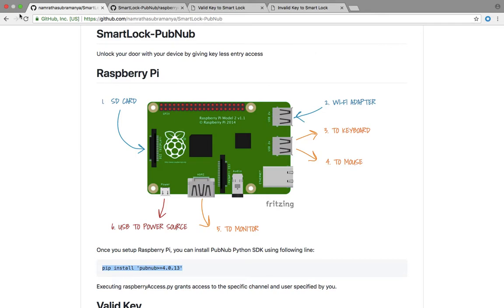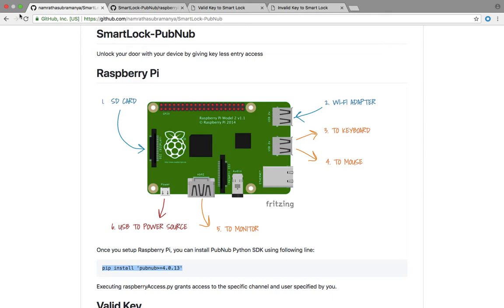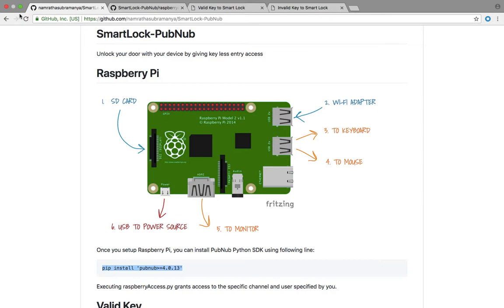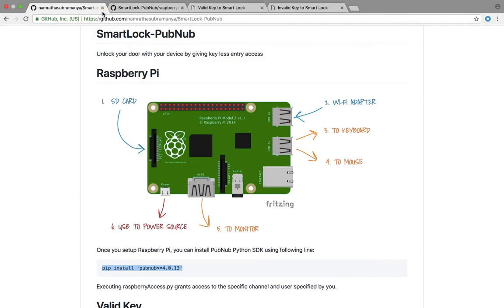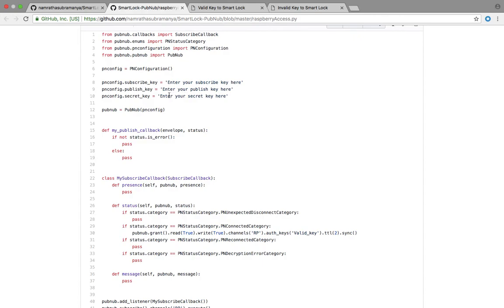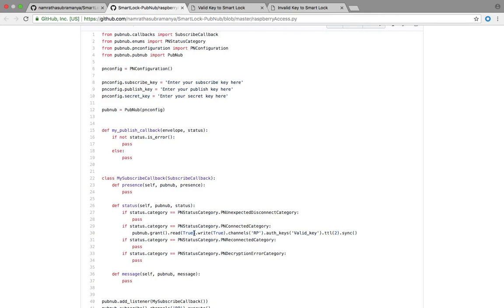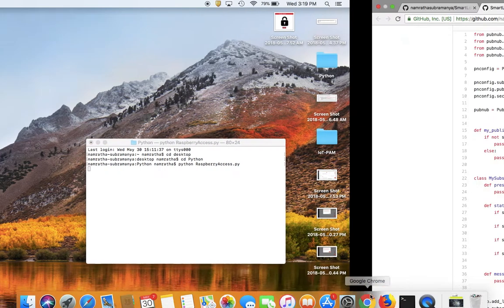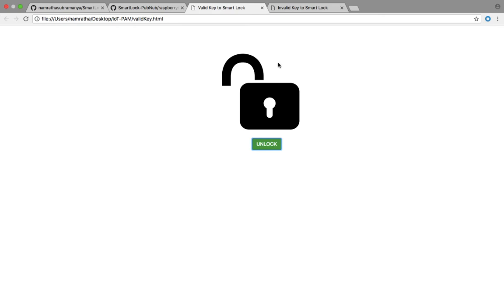How to Build Your Own IoT Smart Lock with Secure Access Management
For as long as humans have tried to lock up stuff and keep their belongings safe, burglars have always tried to break into those locks.

How does it sound if we say you can build your own Smart Lock that allows ONLY you to be able to unlock it? PubNub Access Manager makes it feasible for you!